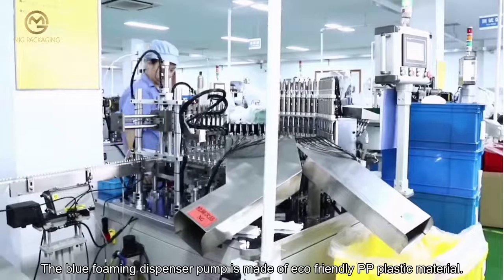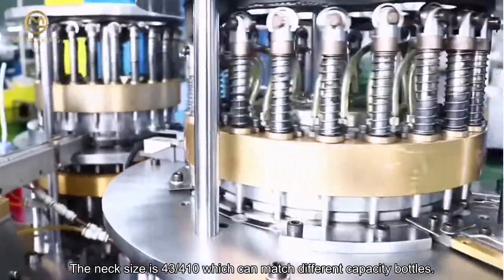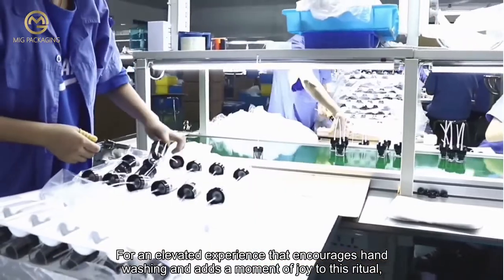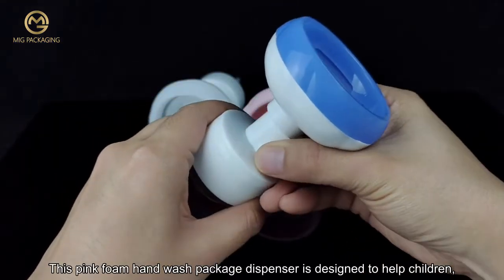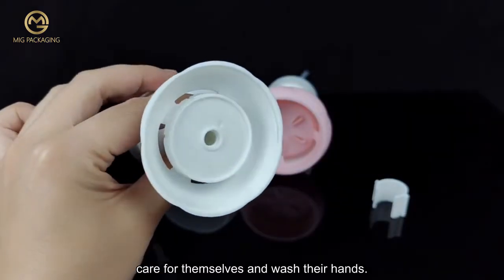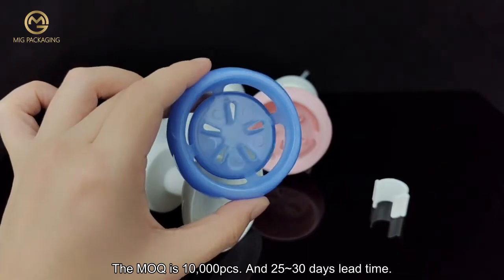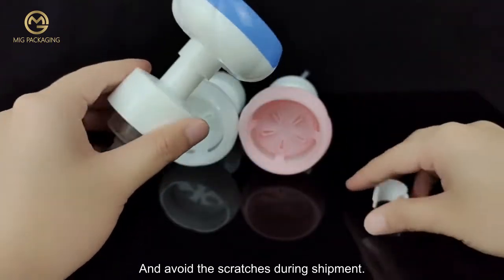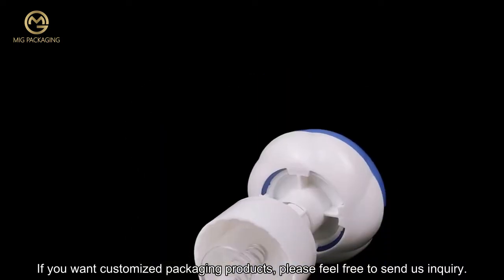powerful guidelines for flower hand soap foaming pump